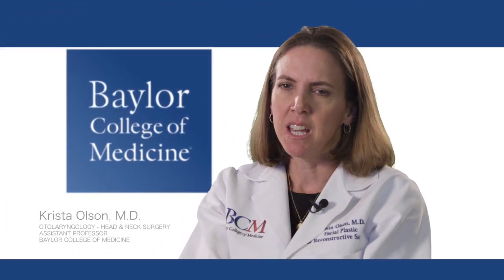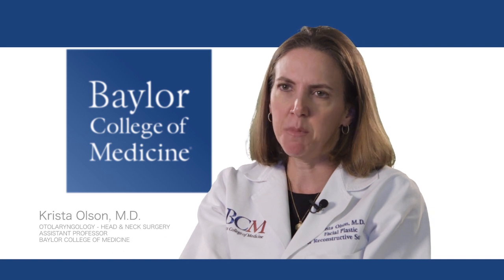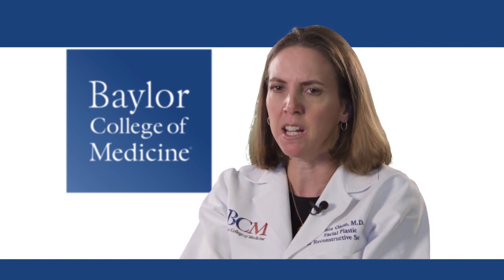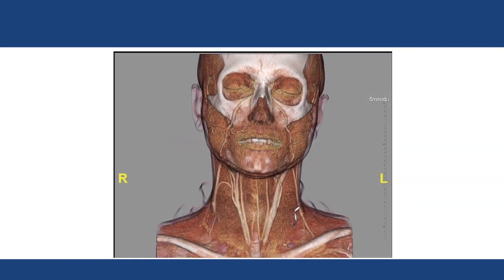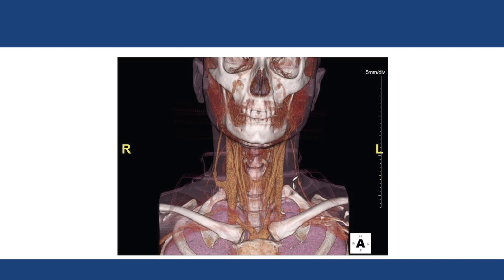What are the Challenges of Rhinoplasty and Nasal Surgery?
Dr. Krista L. Olson, Assistant Professor in the Department of Otolaryngology- Head and Neck Surgery at Baylor College of Medicine, discusses the complexities of rhinoplasty and nasal surgery as well as the difficulties she encounters while teaching residents how to perform nasal surgery.

Department of Otolaryngology - Head and Neck Surgery at Baylor College of Medicine